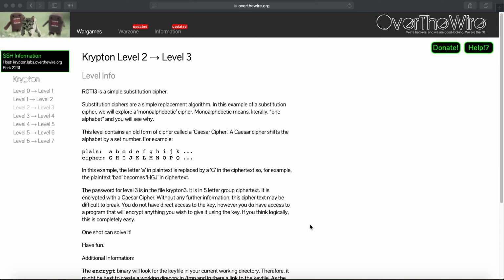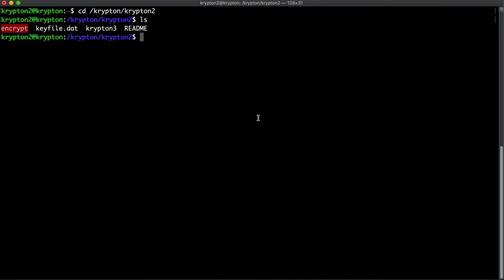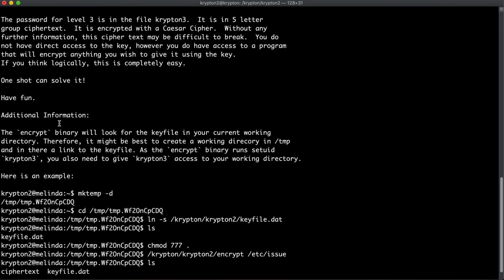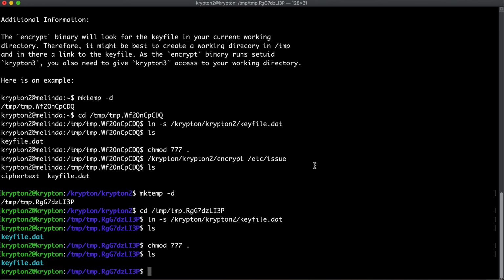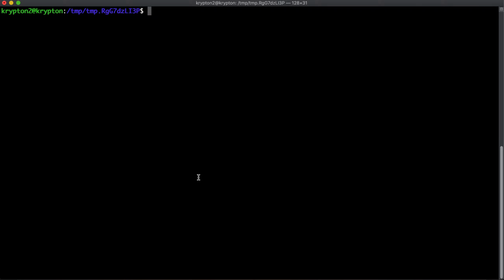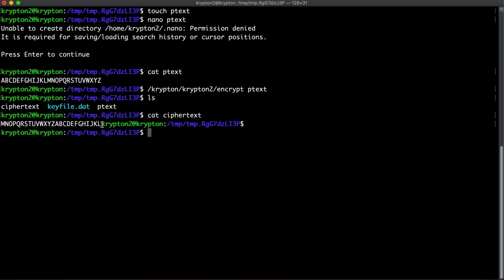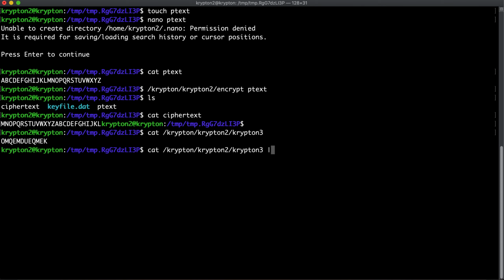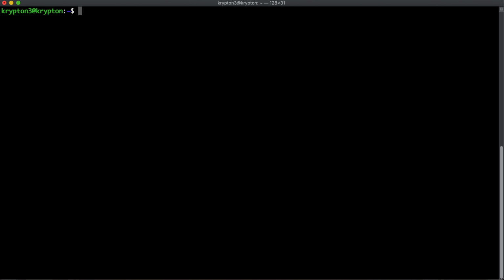OverTheWire Krypton Walkthrough | Level 2 - 3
In this video we'll be looking at level 2 - 3 in the Krypton lab. This involves a chosen plaintext attack where we attempt to break an encryption scheme given pairs of plaintext and ciphertext.